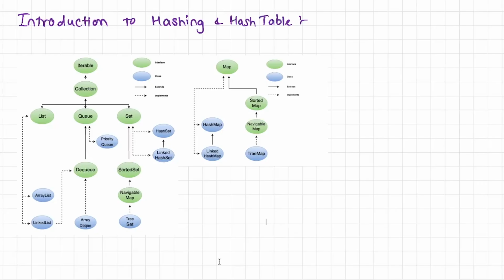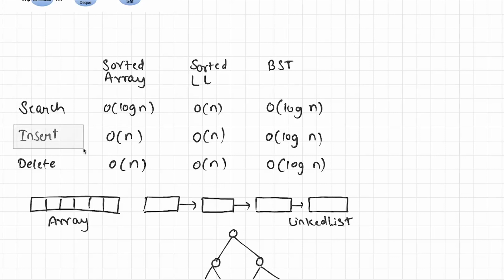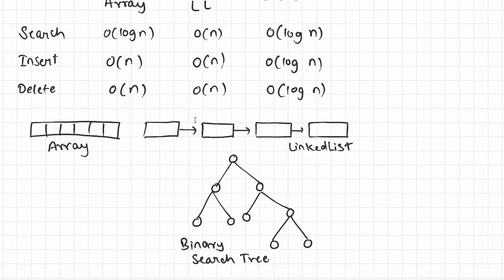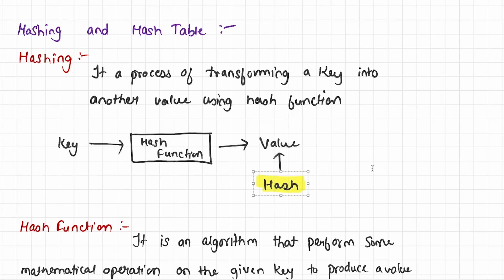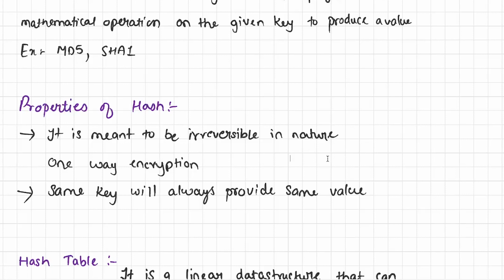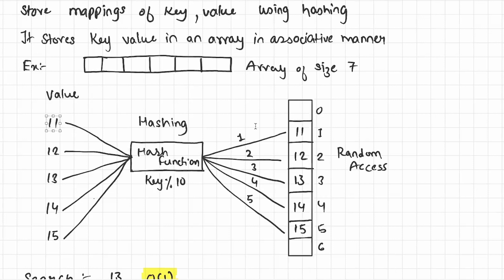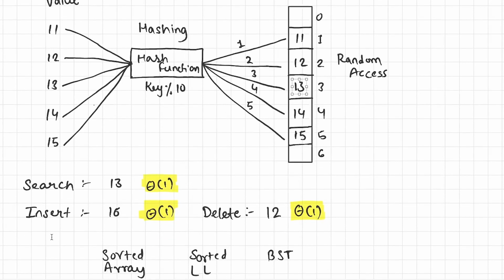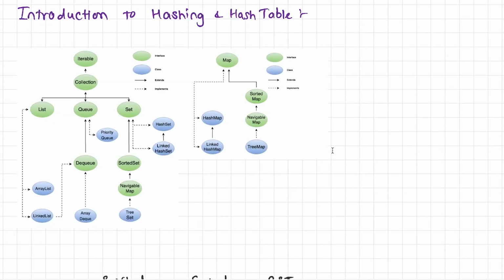Hashing | Hash Function | Hash Table | How it Works | Fastest Access Time | Explained in Detail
In this video, I talked about What is Hashing. What is Hash Function. How Hash Function works. What is Hash Table.